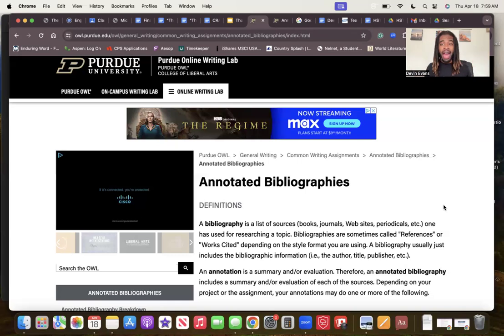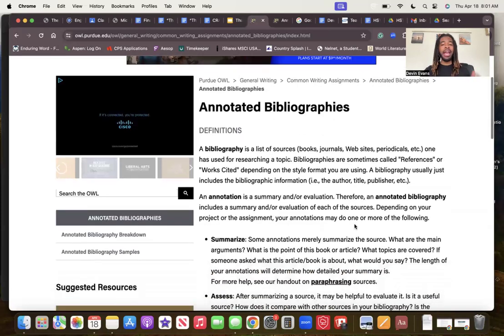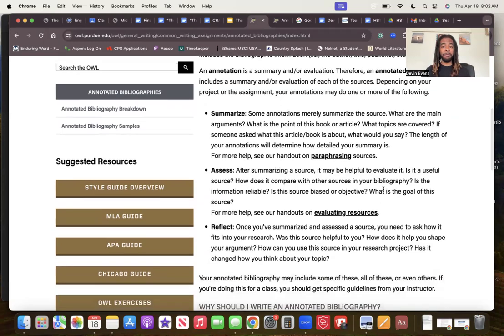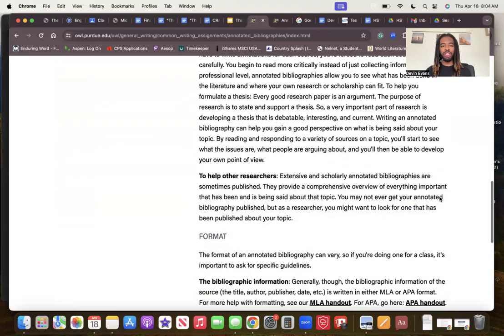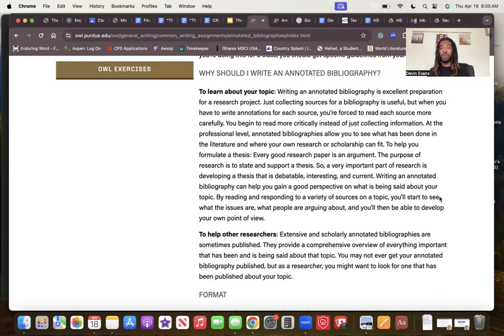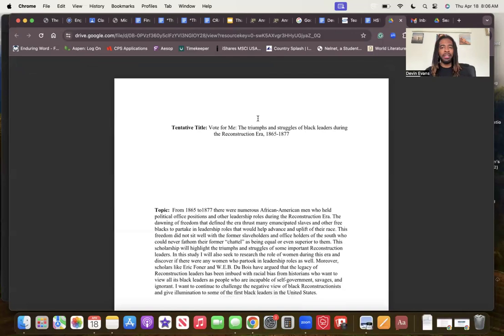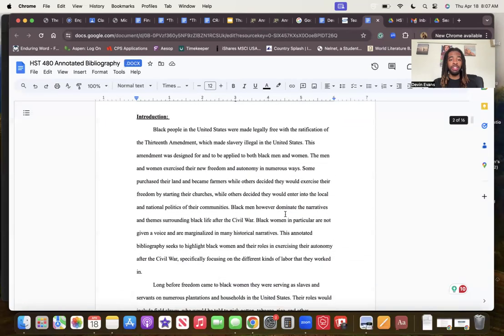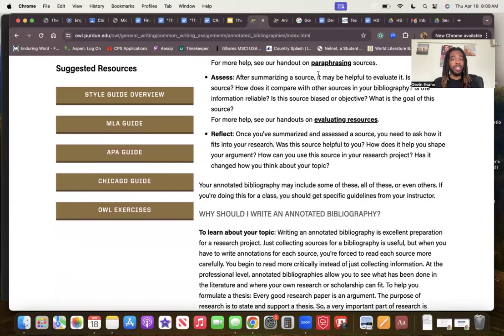How To Use Purdue Owl for Annotated Bibliographies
Teaching Video on how to use Purdue Owl and make annotated bibliographies.